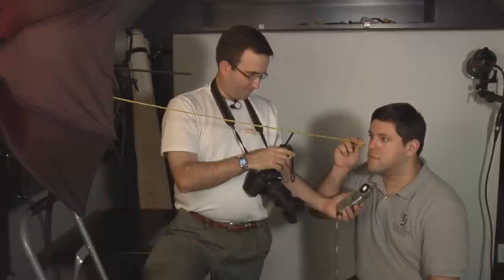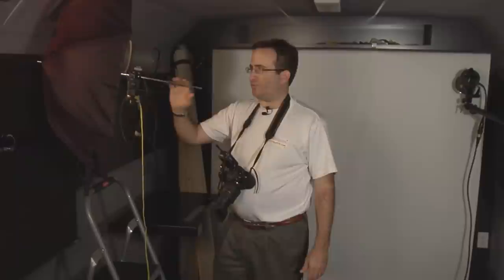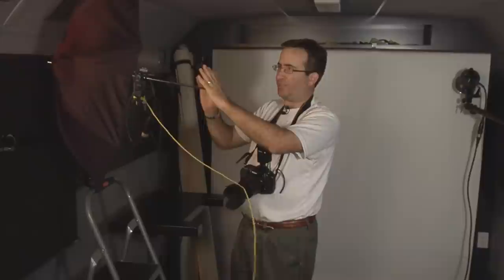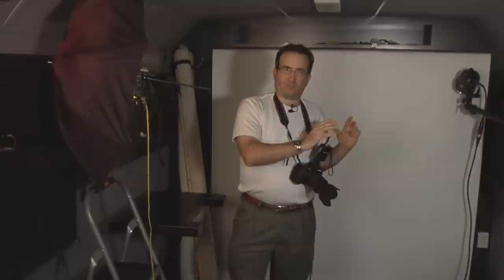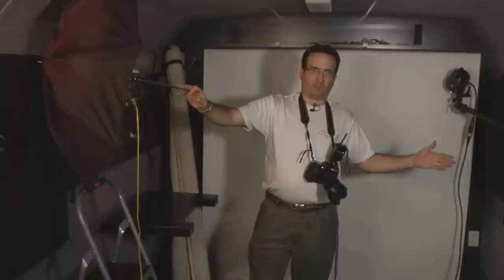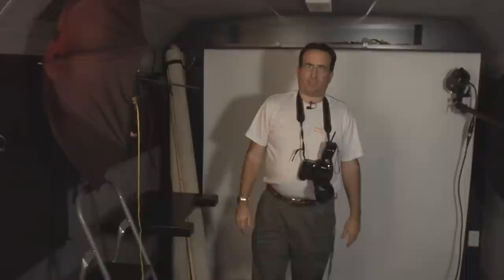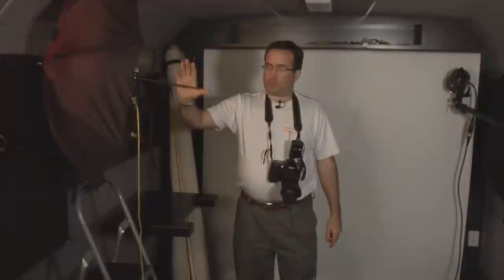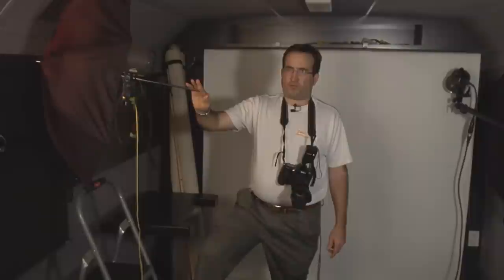Portrait Photography : How to Setup Photography Studio Lighting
Studio lighting does not have to be difficult or complicated. Unravel the secret of setting up great studio lights with the help of a professional photographer in this free video.

Bio: Paul Steven is the founder and owner of Paul Steven Photography.

Series Description: Portraits showcase the person posing by offering the most flattering pose in the best lighting. Take great portraits with the help of a professional photographer in this free video series.